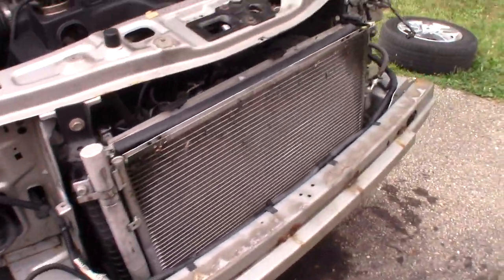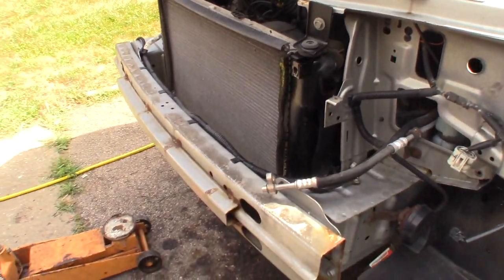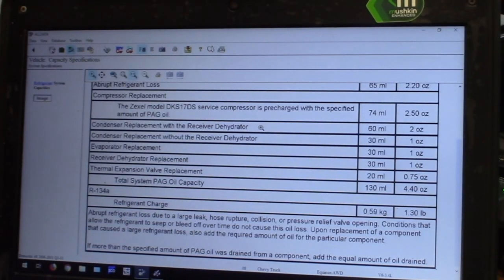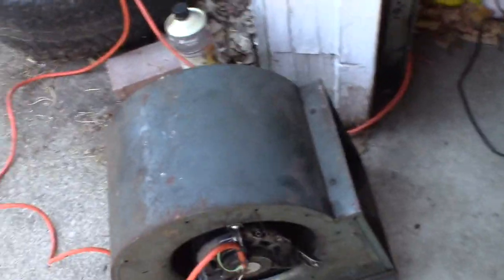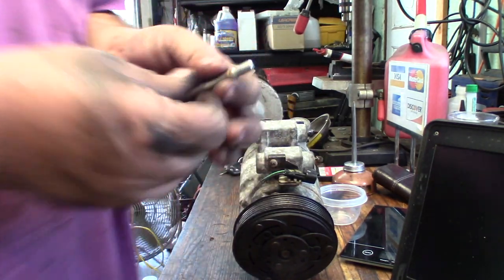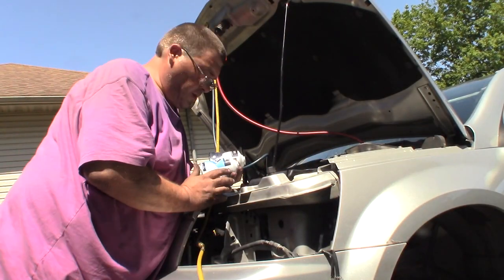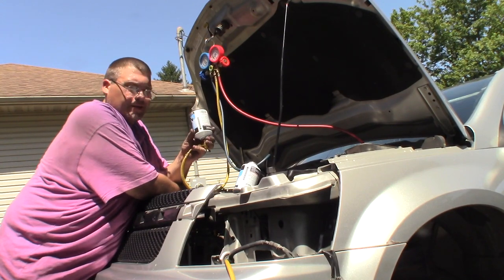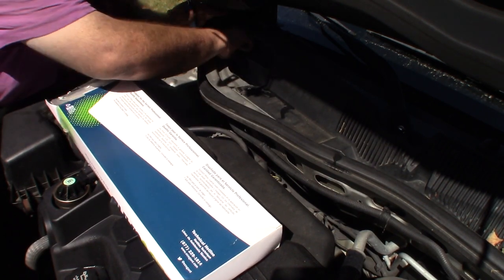2008 Chevy Equinox A/C Condenser & Compressor Replacement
Come along as I diagnose and fix the AC on this 2008 Equinox.  It has lost is 2nd compressor and now the condenser is leaking.  This car just seems like it doesn't like Air Conditioning, but I am going to fix it again and make it comply!

A/C Condenser:

Pag Oil:

Manifold gauges w/ tap, adapter, and quick connects:

UV Light:

Leak Detector:

AC Valve Stem Kit: